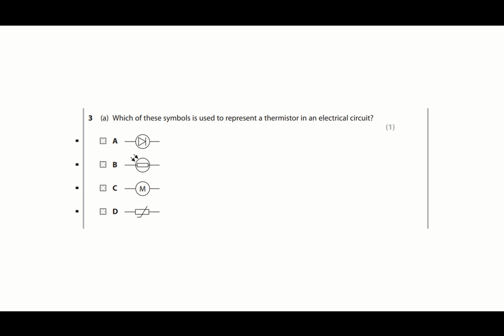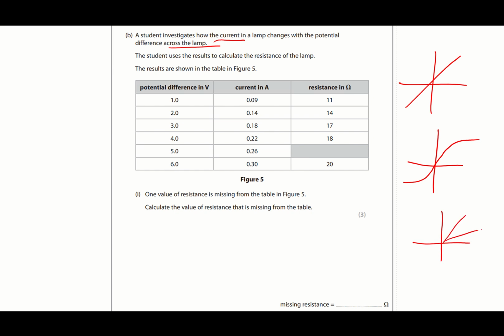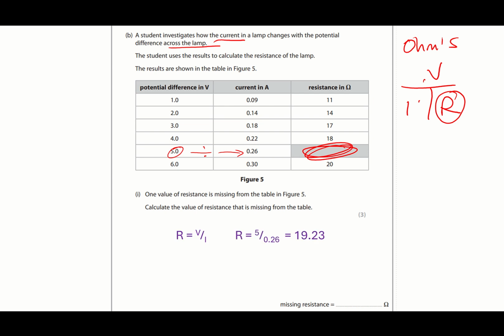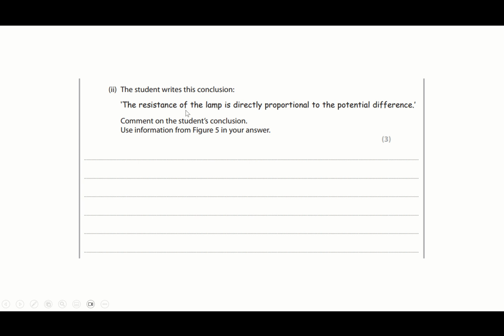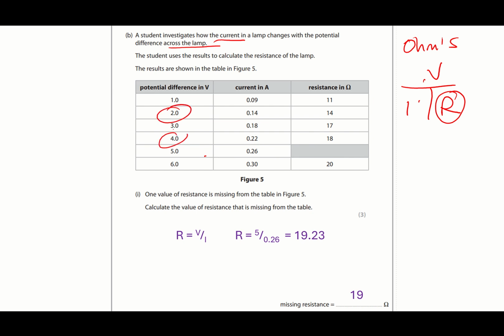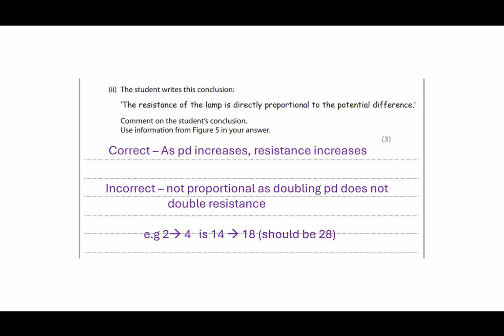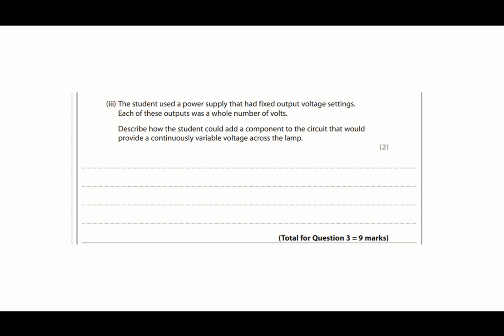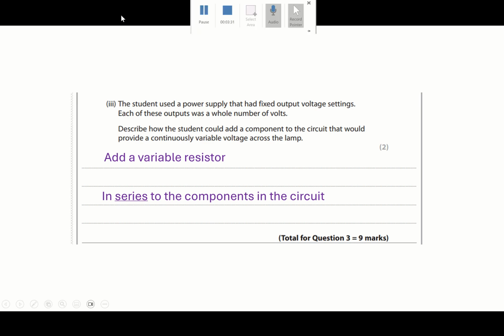2019 Edexcel Physics P2 HT Q3